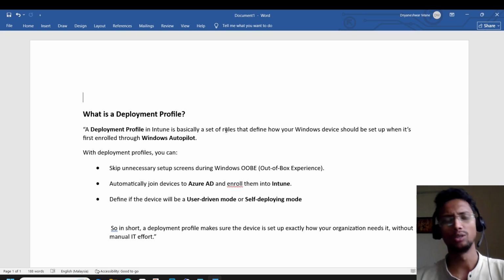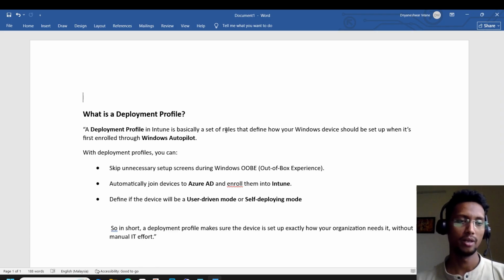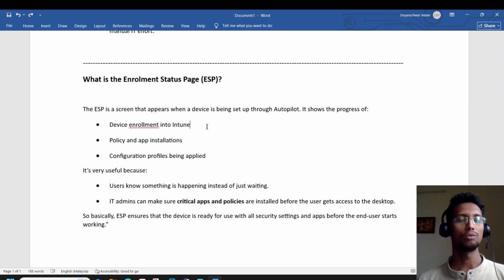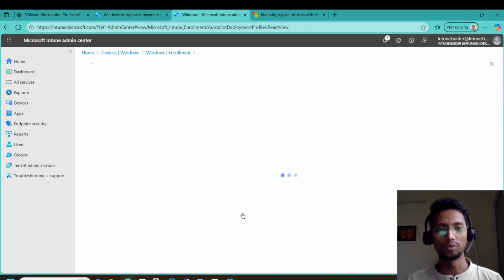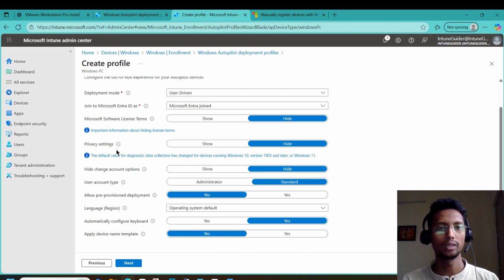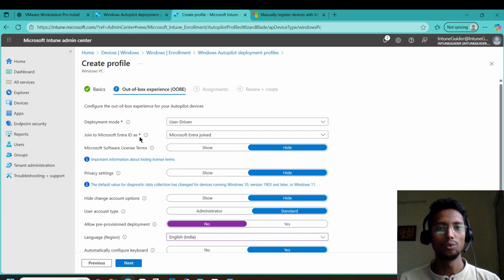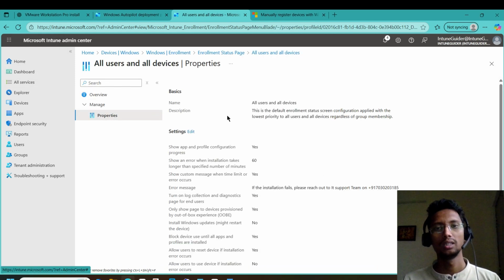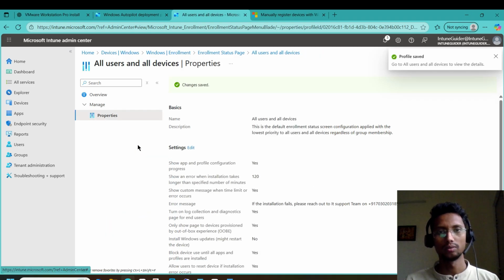intune Deployment Profile & ESP Explained | Onboard Devices with Windows Autopilot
Description:
In this video, we’ll cover three key topics in Microsoft Intune device management:

🔹 Deployment Profile – What it is and why it’s important for Windows Autopilot.
🔹 Enrollment Status Page (ESP) – How it works and how it helps ensure devices are ready before users sign in.
🔹 Onboarding Devices with Autopilot – Step-by-step process to register, assign a deployment profile, configure ESP, and complete device setup.

This tutorial is perfect for IT admins, system engineers, or anyone learning Microsoft Endpoint Manager / Intune for modern device deployment.

💡 What you’ll learn in this video:

Intune Deployment Profile overview

Enrollment Status Page explained

Windows Autopilot setup and configuration

How to onboard a Windows device into Intune